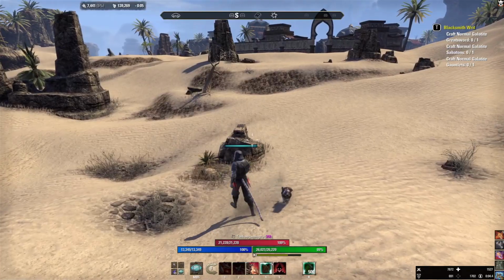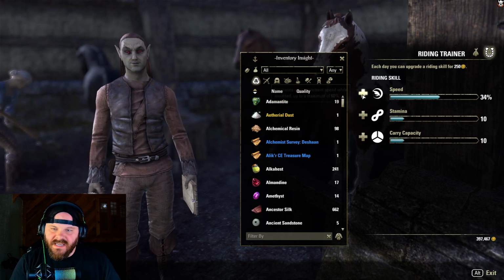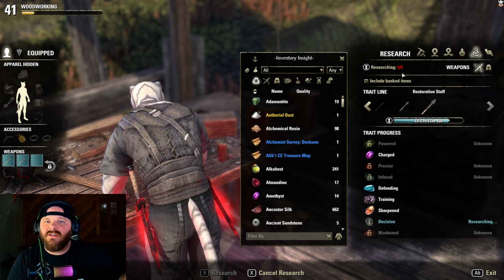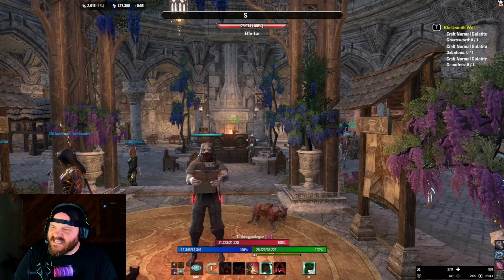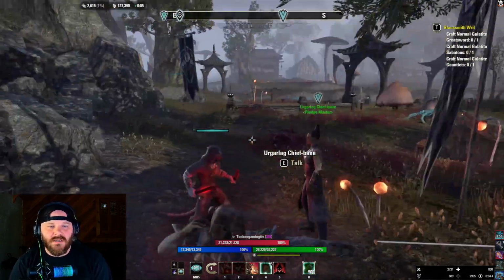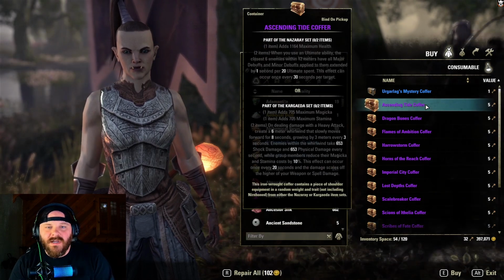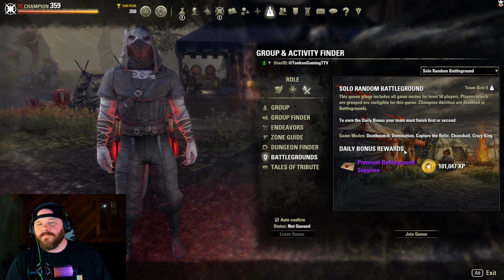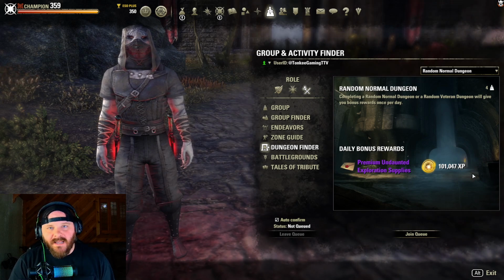Do This EVERYDAY In ESO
This guide is to help the new or returning player understand what you should do EVERYDAY and how to make the most out of each day in ESO.